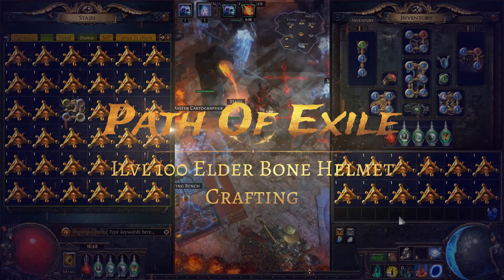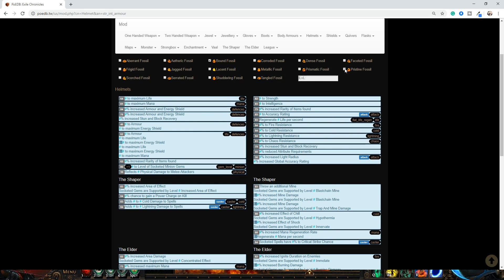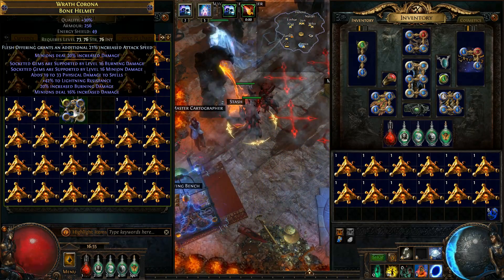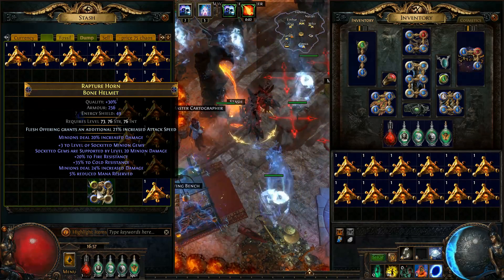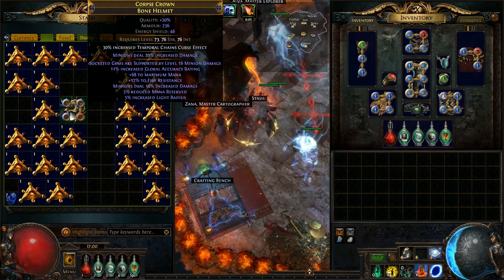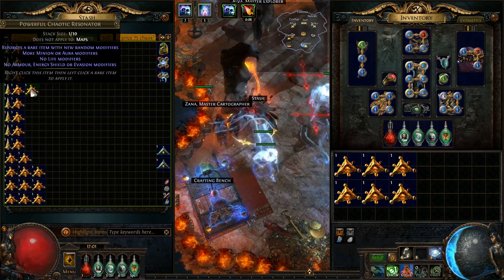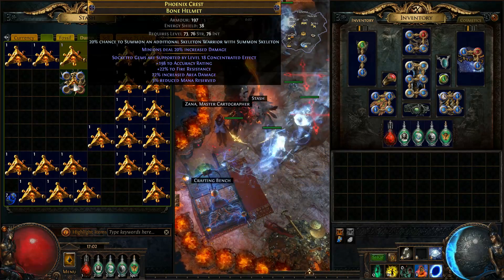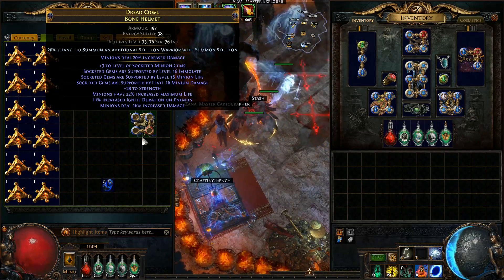Path of Exile [3.8] How to Craft OP Minion Helmet, Absolute Best!!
➥➥➥ How to Craft OP Minion Helmet ➥➥➥

Like everything in path of exile it's going to cost some currency to get the most of each build. But by doing this you will definitely get good results in your crafting sessions.
Because we are using an elder ilvl 86+ bone helmet the starting cost for this craft is already 5ex+, so thats something to keep in mind.

➥➥➥Useful Links➥➥➥

➥➥➥Music➥➥➥

🕹 || FRIDAY NIGHT GAMING || 1 HOUR MIX! ||
📻 [[ Synth Arcade Radio ]]
🎧 « Synthwave, New Retro, & More Music!

and

NCM Epic Music Ender Guney